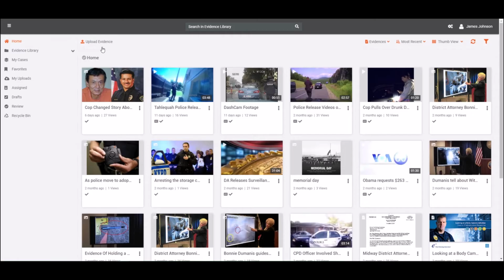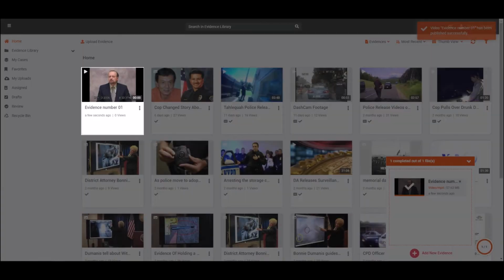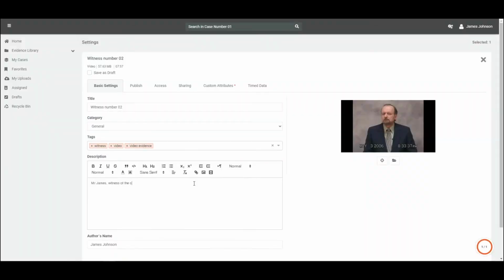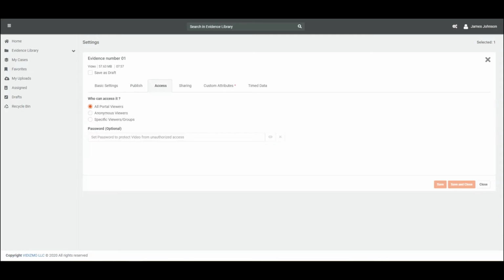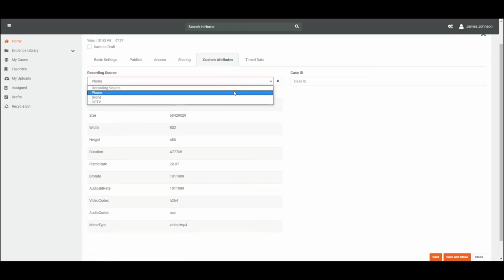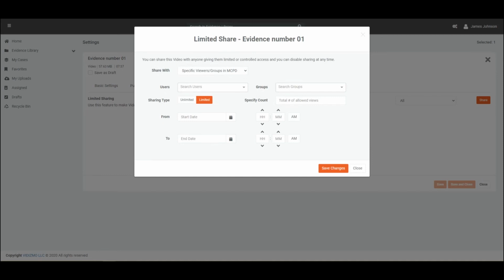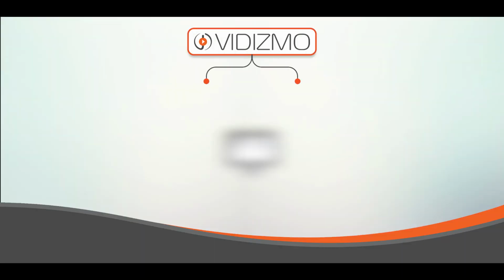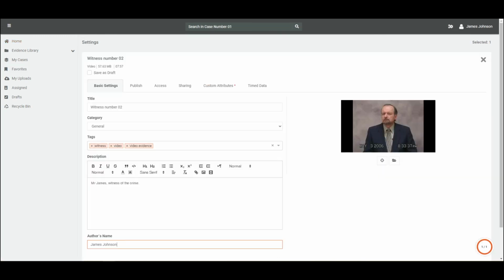Publishing Evidence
Publishing Evidence is the core functionality of Digital Evidence Management Systems. Digital documents, emails, CCTV footages, video recordings, voice recordings are examples of information that can be collected through electronic devices and can be used effectively as evidence in a case. This digitally stored information is sensitive and can be lost easily if not preserved well. Therefore, to save it and store it into the right repository (case) is mandatory. So, this set of evidence can be presented in any legislative hearing. VIDIZMO's Digital Evidence Management System caters to all these requirements through its robust Publish Evidence functionality where nearly all sorts of digital evidence can be submitted easily.

How to Submit an Evidence -

2. AWS Marketplace